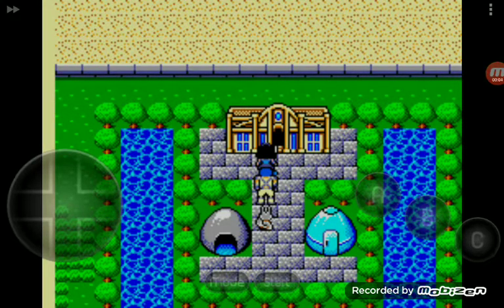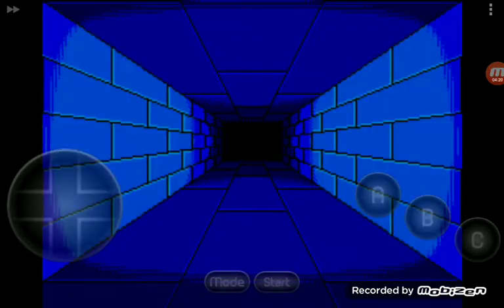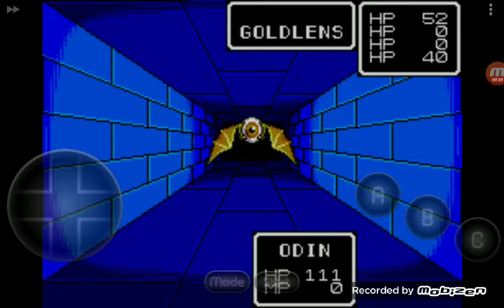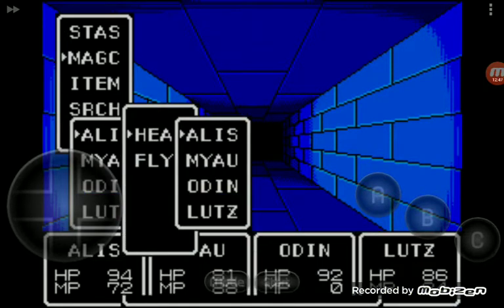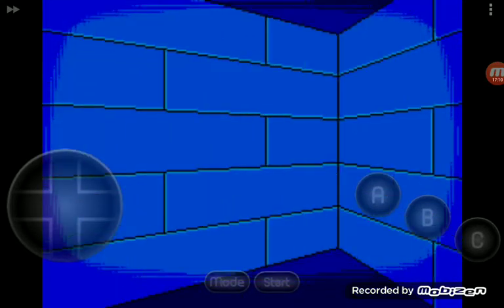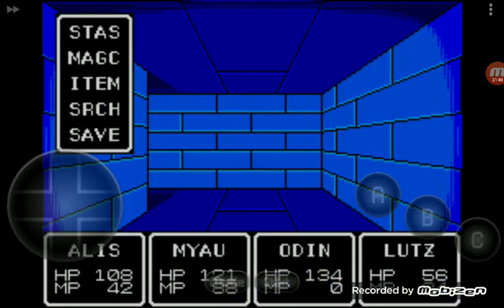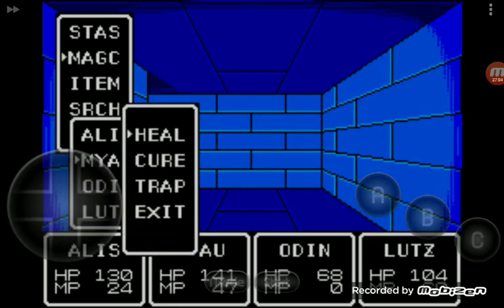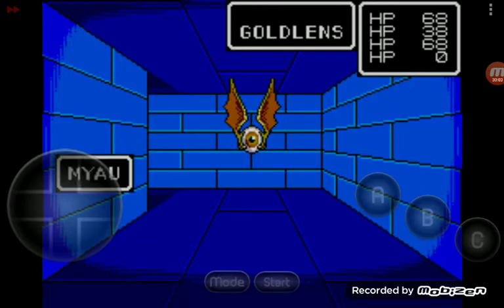phantasy star hords of nei playthrough part 3.